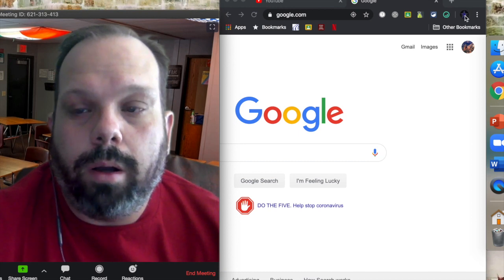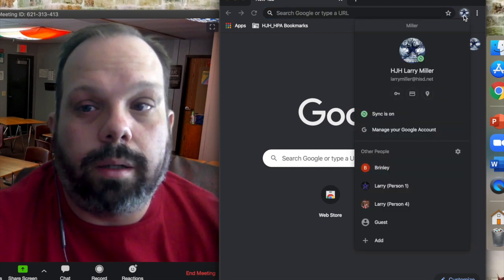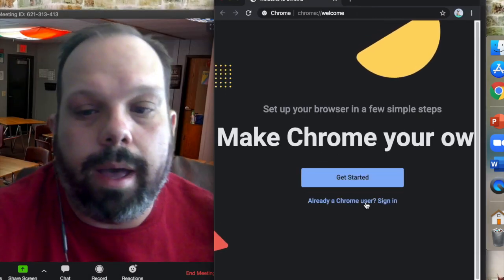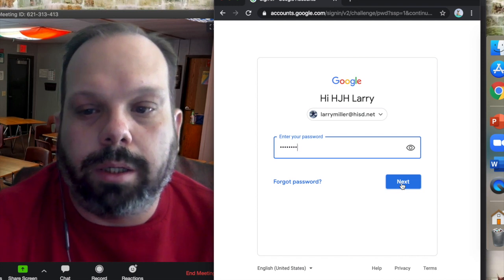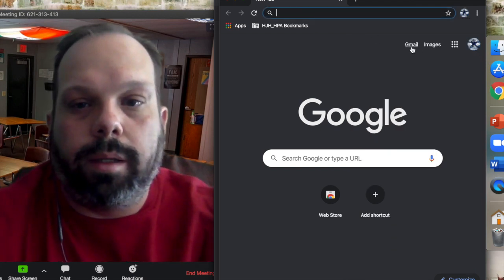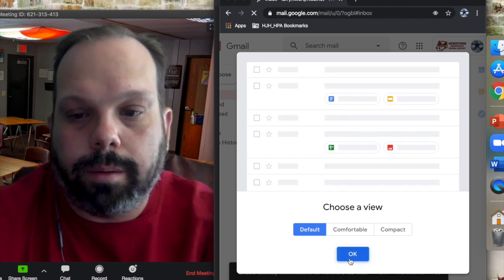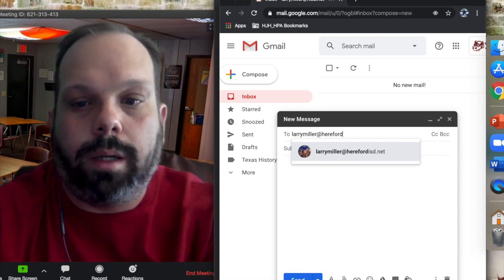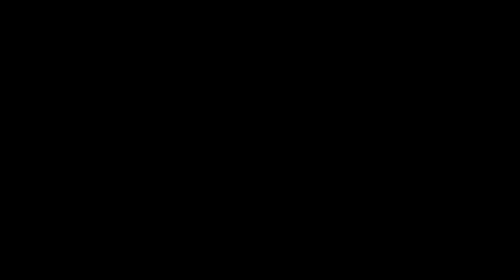Where's My account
How to switch and add accounts in Chrome and how to email your teachers.